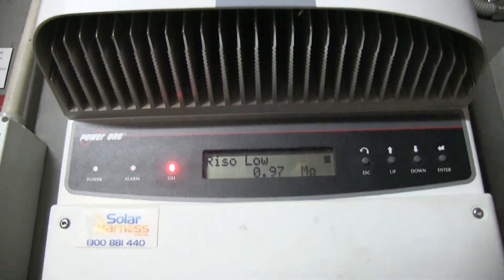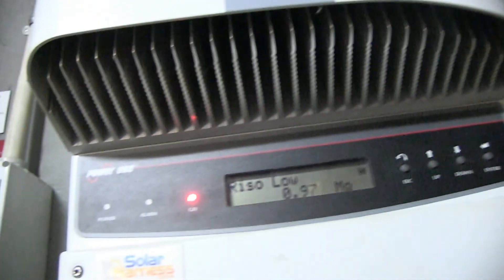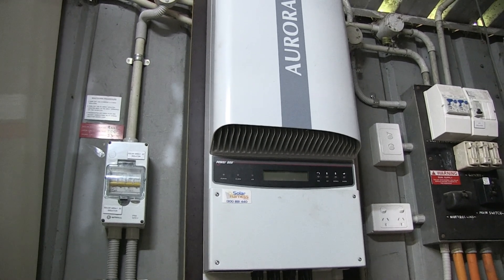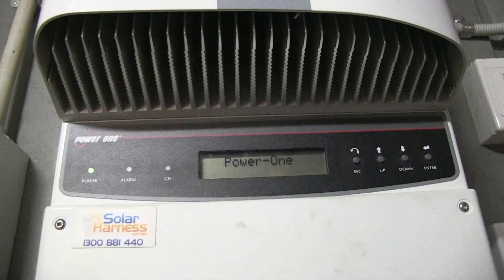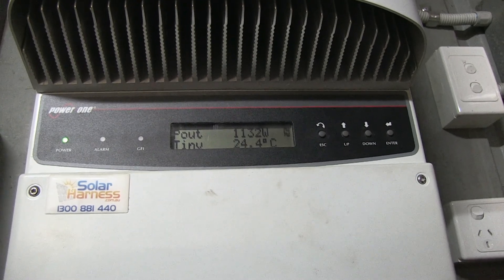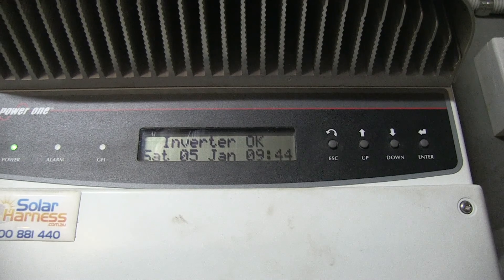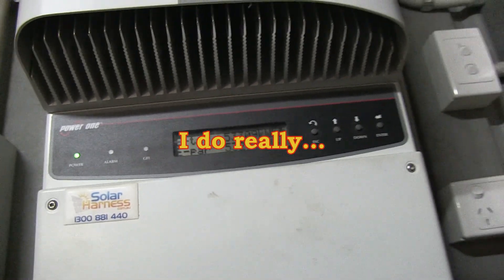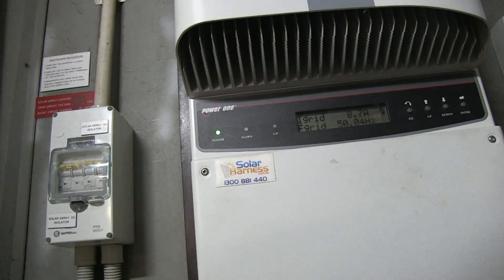Resetting an Aurora Solar Panel Inverter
Had Installed a  Solar Panel Electric to produce Electricity to use and put back into grid. Shortly after installation saw a GFI fault coming up on the inverter and showing a short. The following morning reset itself and everything was working fine. However 4 years down the track and in the Winter the Inverter would not turn on. The system is not for simple-minded householders to have installed. Lucky I had good insurance on the panels and have had the crook panels changed out